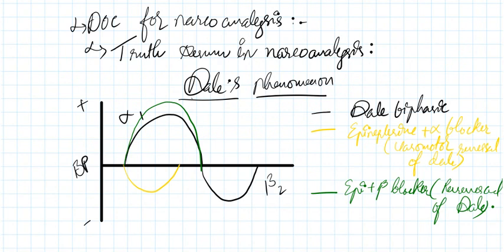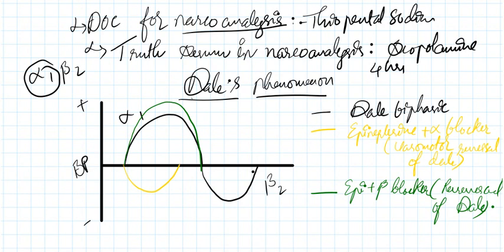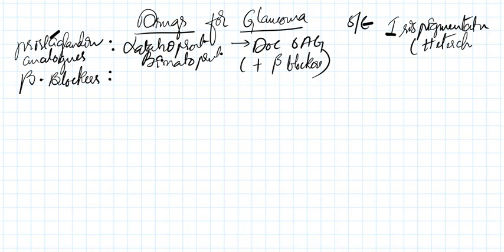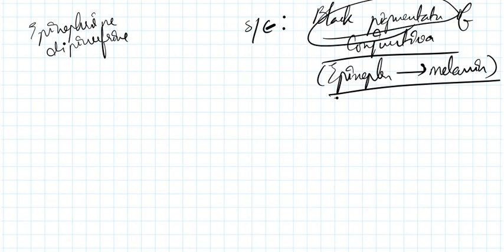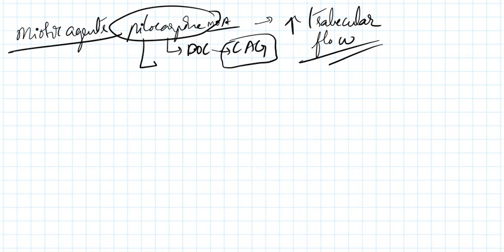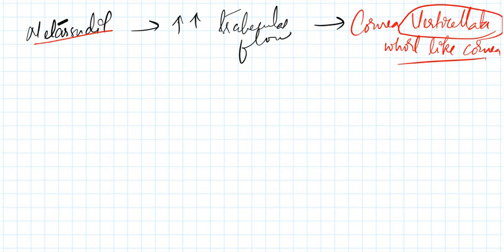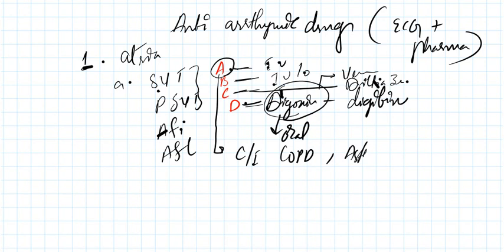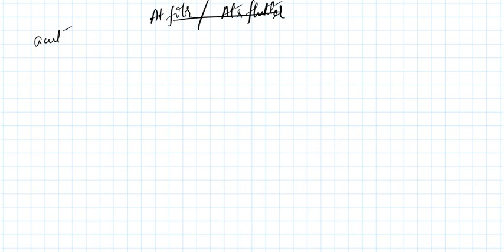NET PG AND INICET RAPID FULL REVISION PHARMACOLOGY PART -8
your wise doctor